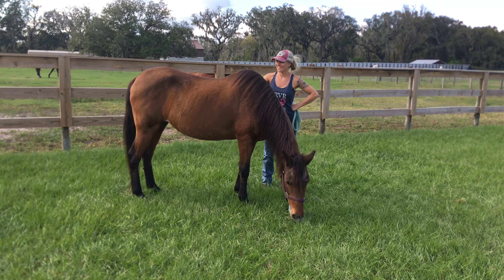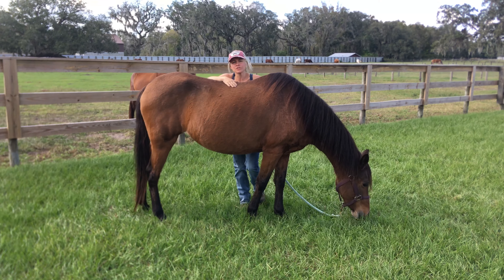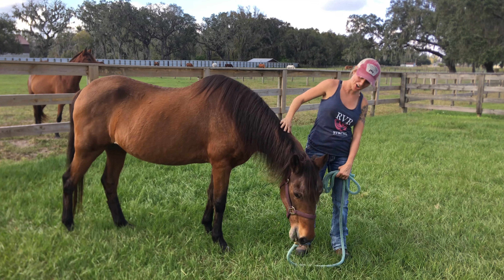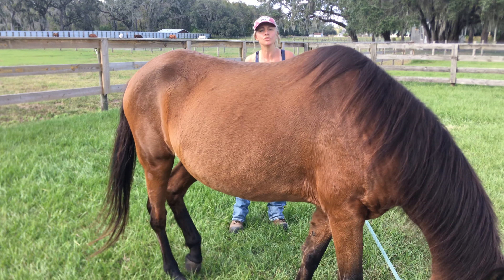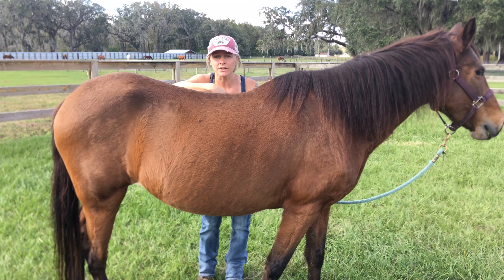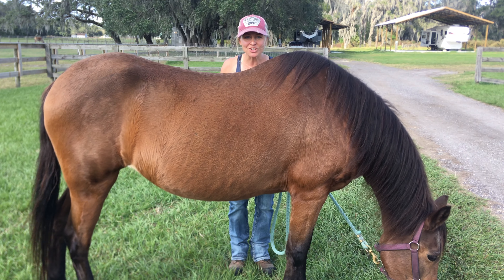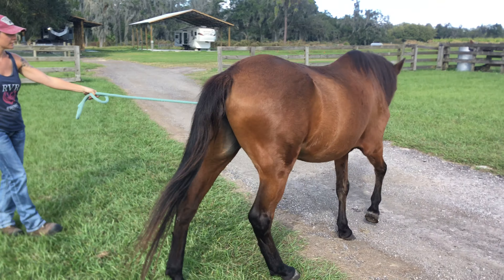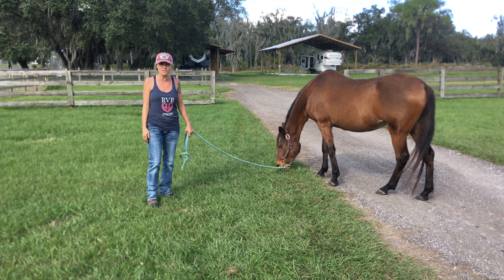RVR Horse Rescue - How Does Adopting a Horse Work?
Vanessa, our volunteer adoption coordinator, explains the process on how to adopt a horse from RVR Horse Rescue.